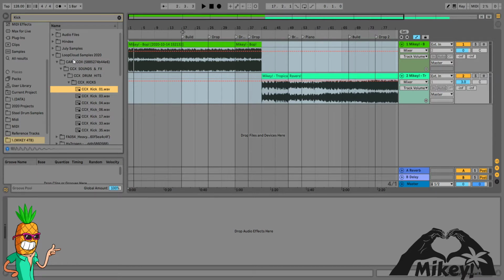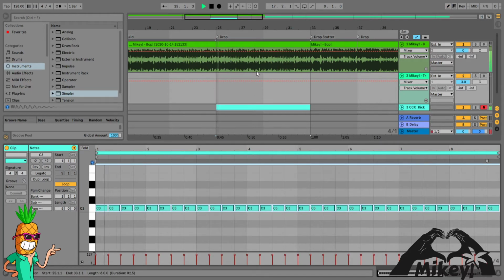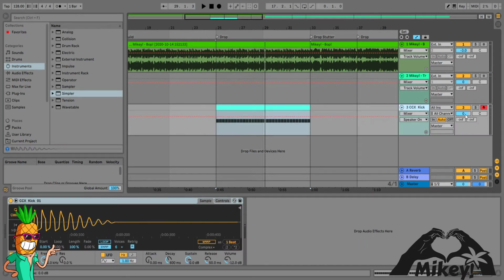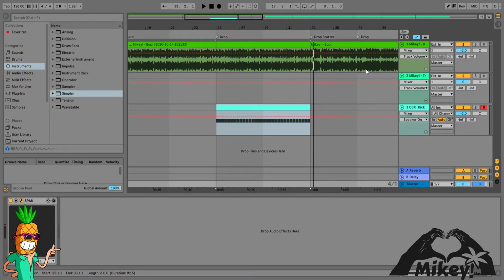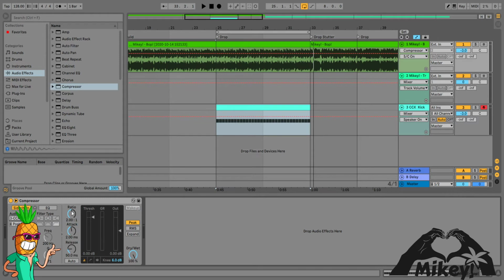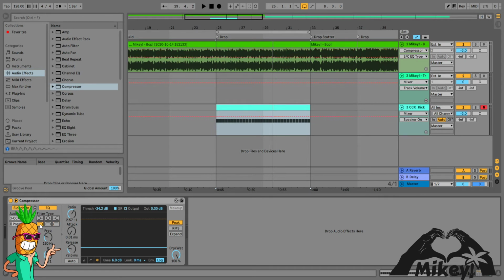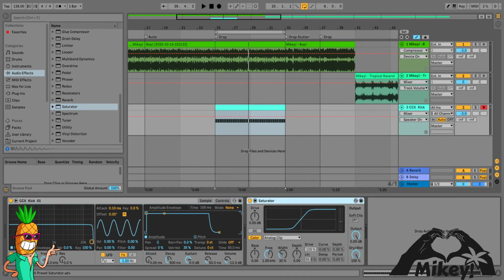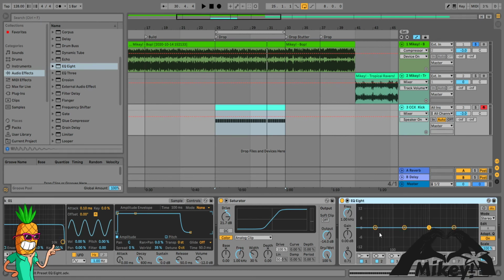Re-edit into Mash-up into Bootleg (Video 4)